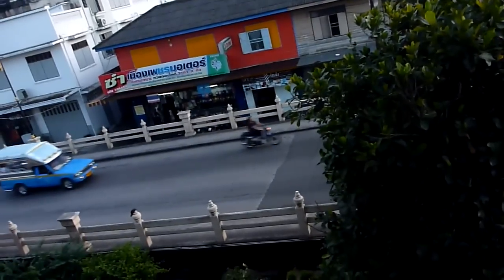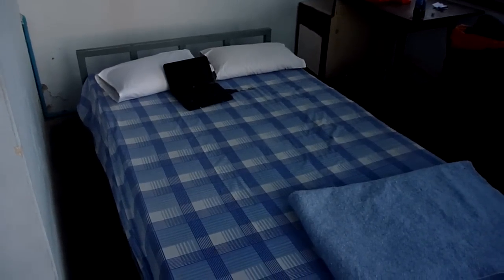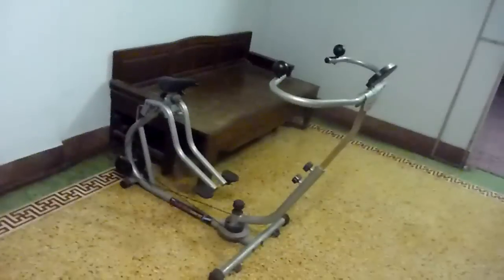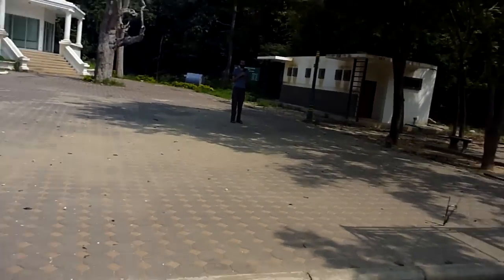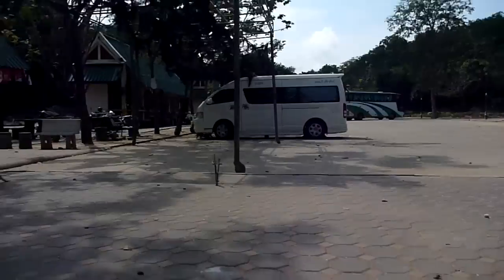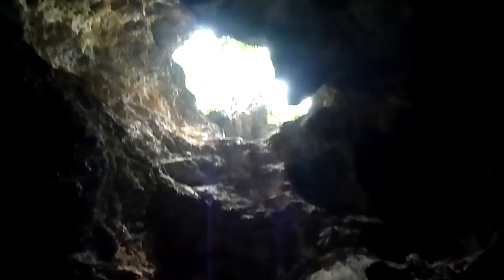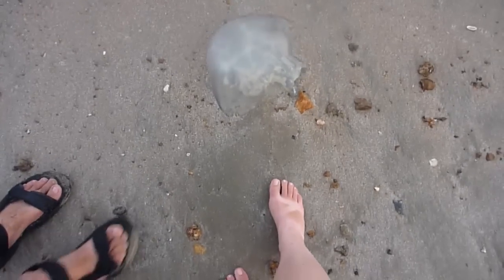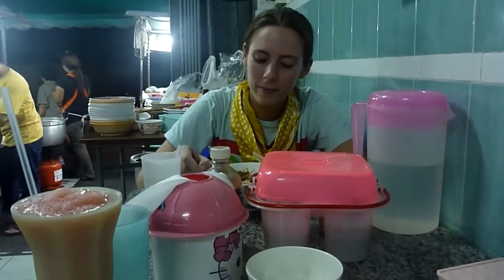Phetchaburi, Thailand | Nov 10 - 11, 2009 | RTW Ep.12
Shot with a Panasonic DMC-TS1